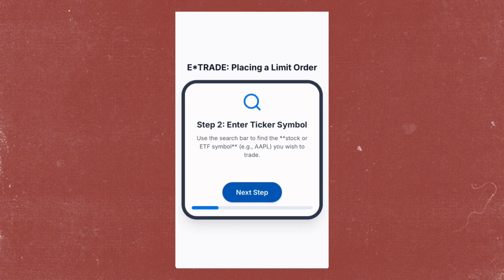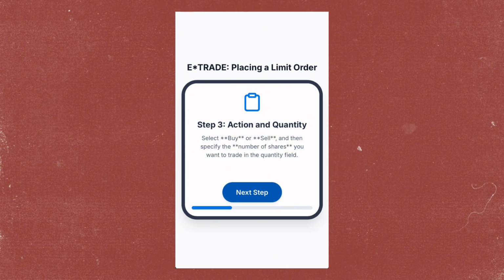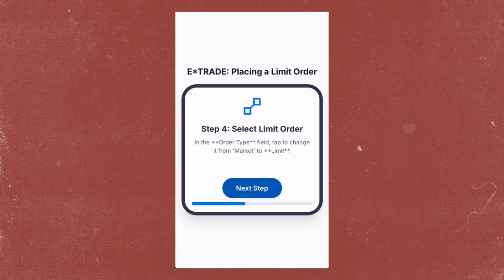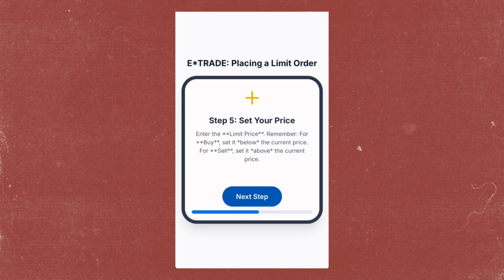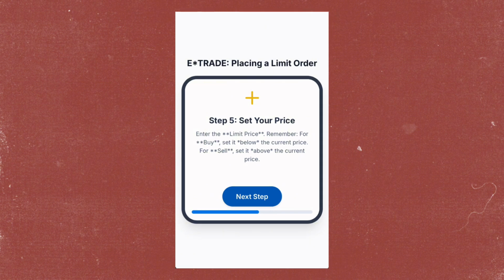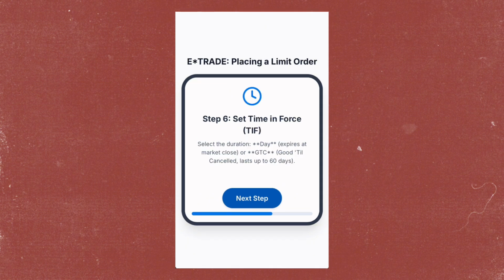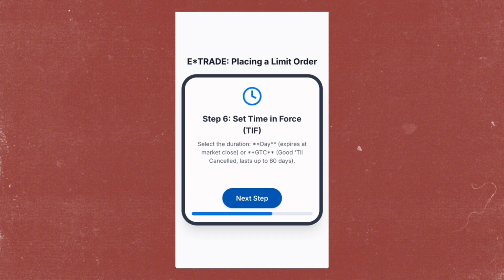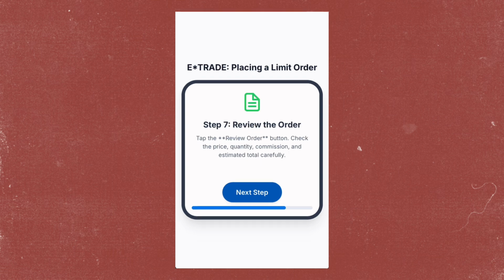How To Place Limit Order On E*TRADE 📈 | Easy Guide (2026)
Are you considering how to place a Limit Order on the E*TRADE platform to secure your target price in 2026? 🤔 Don't worry! In this video, we'll provide a comprehensive easy guide on the step-by-step process to execute a Limit Order, helping you make an informed decision and trade with price certainty.

Whether you're a disciplined options trader prioritizing price control or a long-term investor looking to buy the dip, this guide will lead you to the right choice for your trading goals.

Thanks for being part of the community! 🚀ETrade2026 LimitOrder StockTrading EasyGuide TradingTutorial RiskManagement 🚨 CLAIM YOUR FREE TRANSFER UP TO $600 NOW! 🚨